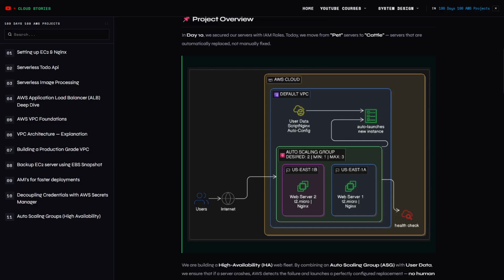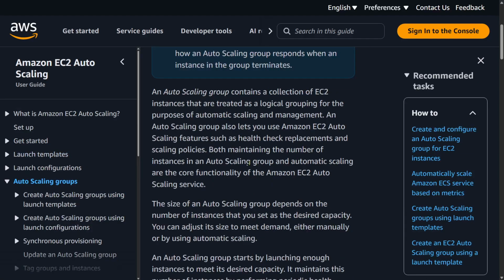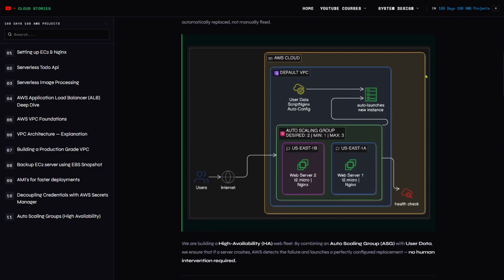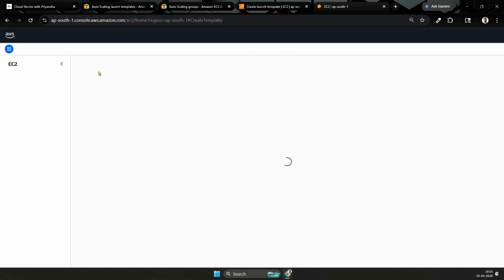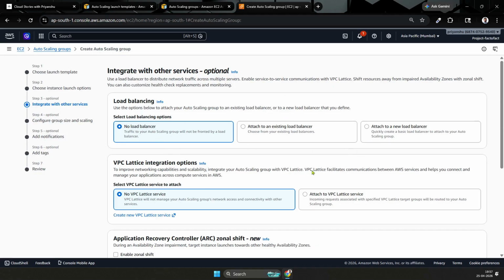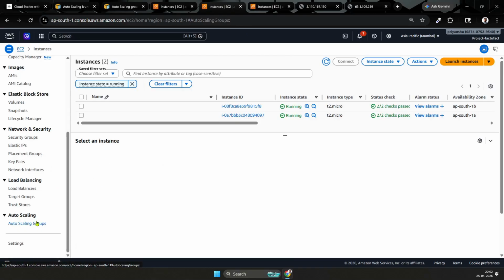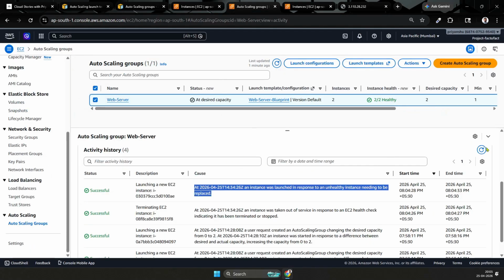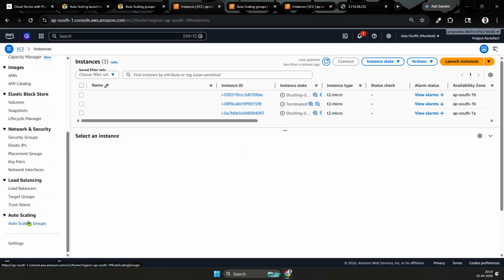AWS Auto Scaling Groups & Launch Templates: Step-by-Step Guide | Day 11/100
Today we move from managing single servers to architecting resilient, self-healing systems. In this Cloud Story, we are tackling the core of cloud scalability: Auto Scaling Groups and Launch Templates. We are moving away from manual server deployment and creating an automated fleet that can detect failures and replace itself in seconds without human intervention.

AWS Documentation (Auto Scaling)

🕒 TIMESTAMPS:
0:00 - Introduction: The Problem with Single Points of Failure
2:04 - Understanding Project
4:27 - Configuring Launch Template
7:09 - Creating the Auto Scaling Group: Min, Max, and Desired Capacity
9:44 - The Chaos Test: Terminating a Server to watch Self-Healing in action
12:00 - Wrap up

🌟 ABOUT THE SERIES:
I am building 100 AWS projects in 100 days to go from cloud beginner to AWS Architect. Join me on this journey as we build real-world engineering skills together!